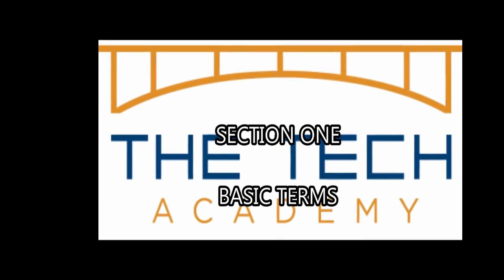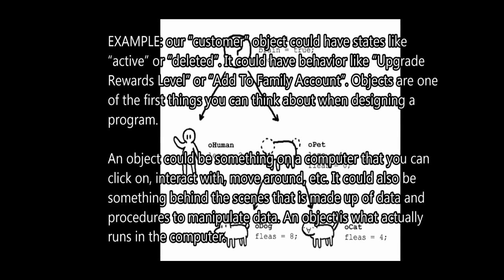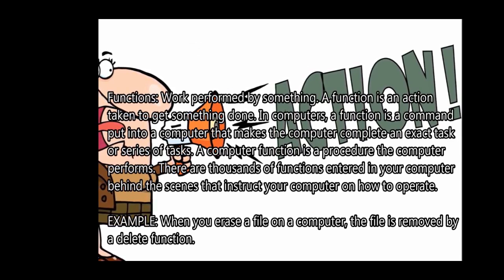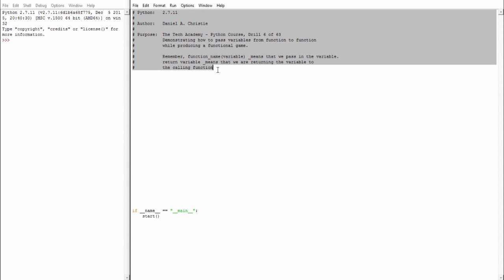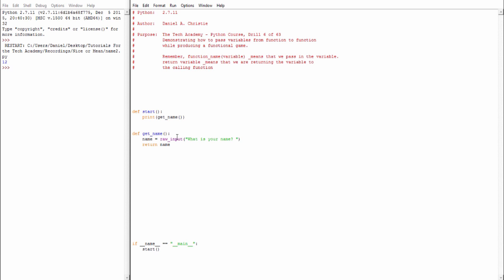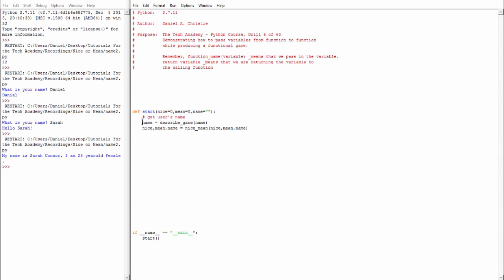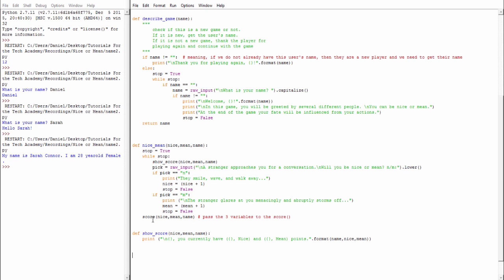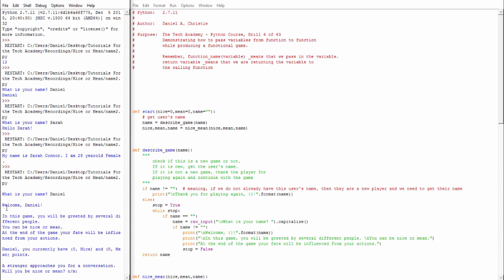Code in Python, Learn to Create a Simple Game, The Tech Academy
The Tech Academy offers a 15 week Software Developer Boot Camp that can be studied from anywhere in the world. This is a free tutorial on how to create a simple text-based game using Python 2.7.9.
(c) The Tech Academy. Learn coding. Get hired. It's that simple.